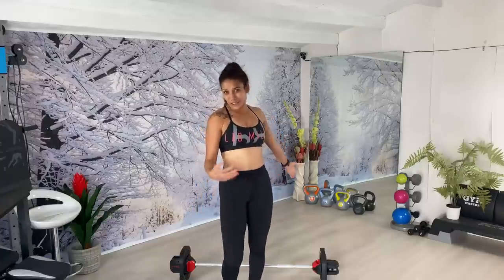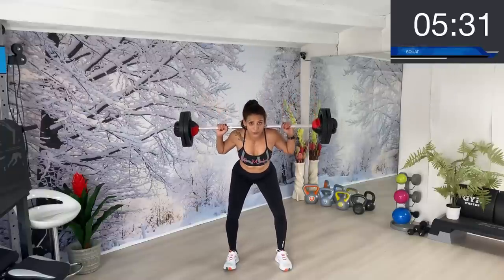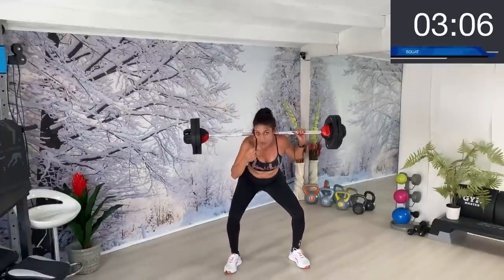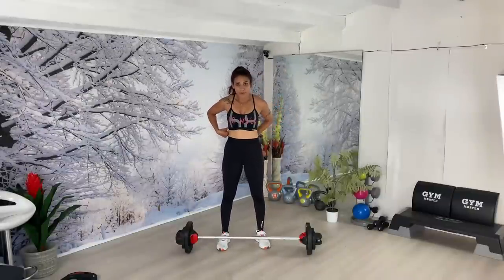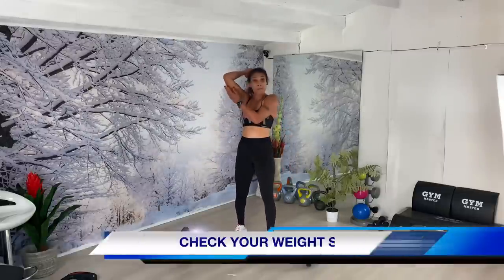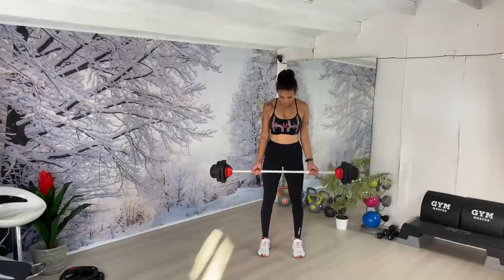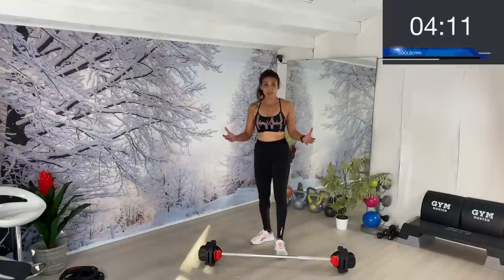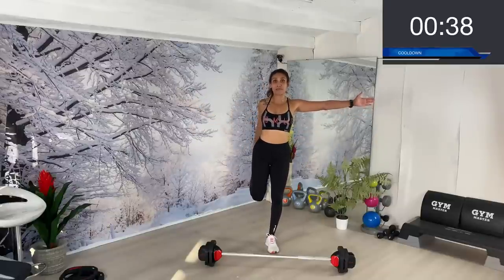BODY STRENGTH | BARBELL WORKOUT | 8 TRACKS | RELEASE #1 | 45 MIN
Hey! Happy Monday :) finally I got this 45 minutes barbell workout video for you to work from home gym.

Equipment: Barbell, plates alternative Dumbbells
Beginners: Focus on technique

This workout video includes

2:43 Track 1 WARM UP
9:13 Track 2 SQUAT
15:38 Track 3 CHEST
21:37 Track 4 BACK
27:18 Track 5 TRICEPS
34:06 Track 6 BICEPS
40:33 Track 10 COO-LDOWN

My barbell weights:
Warm up 13kg
Squat 23kg
Chest 15kg
Back 18kg
Triceps 10kg
Biceps 10kg